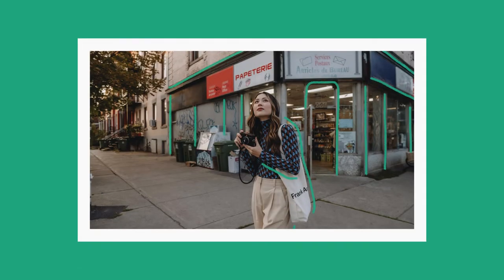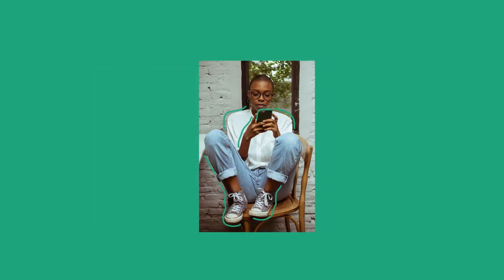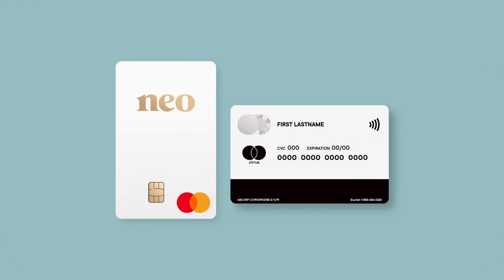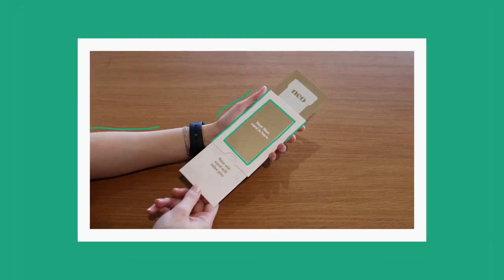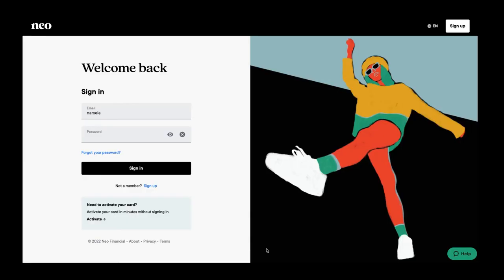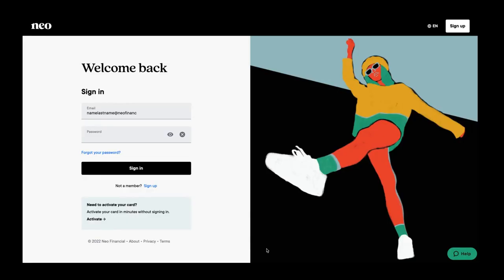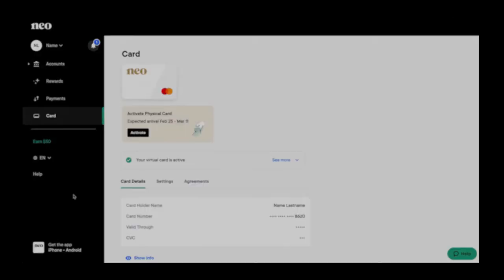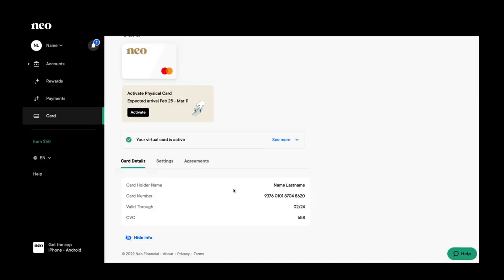How to pay your card from an external financial institution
Learn how to pay your credit card balance from an external financial institution.

Our support team will be happy to help you!